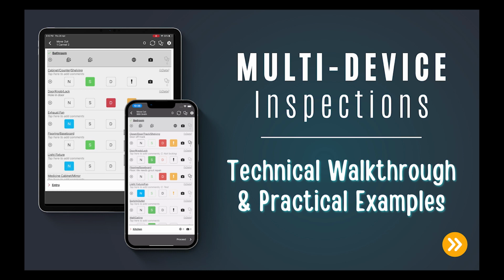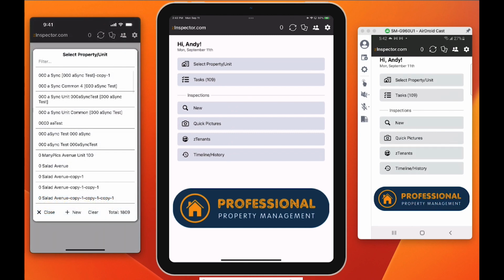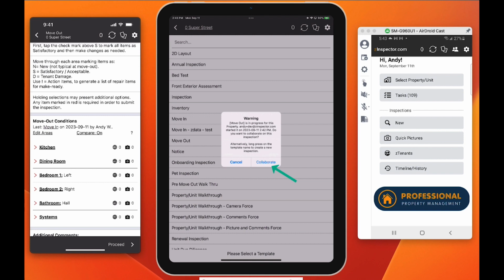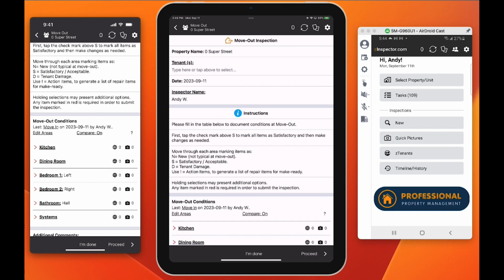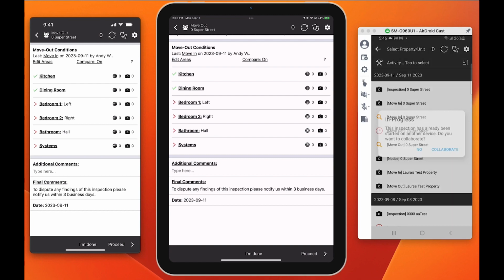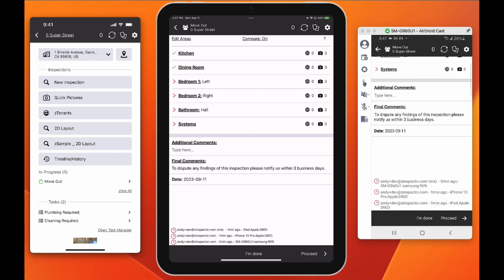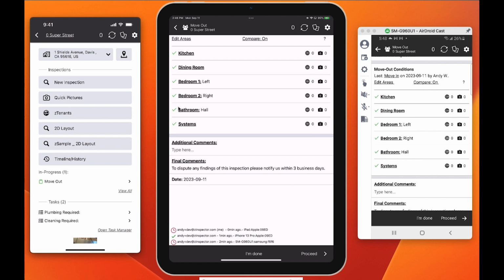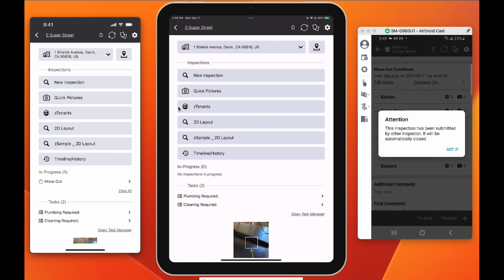Multi Device Inspections - Technical Walkthrough & Practical Examples